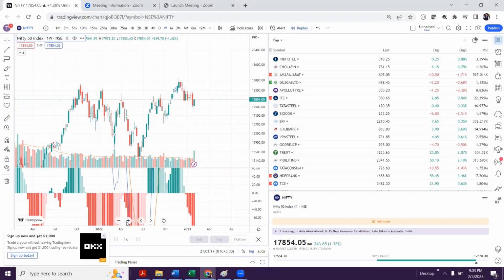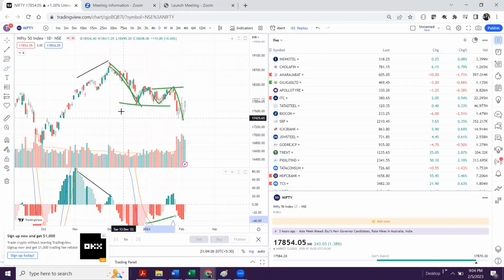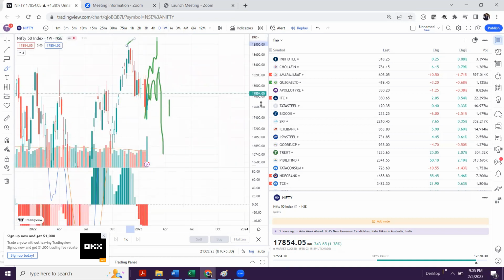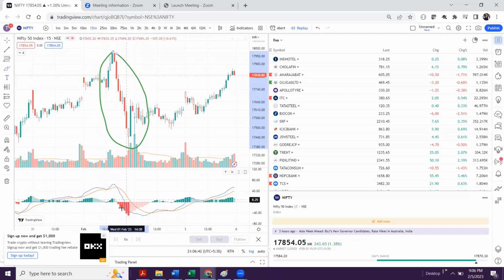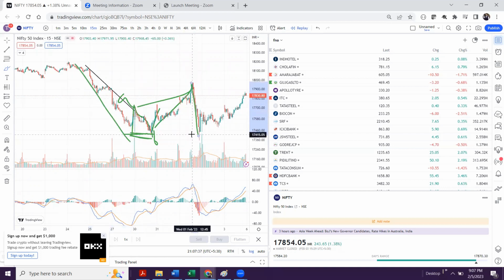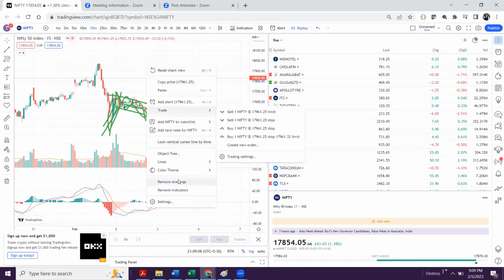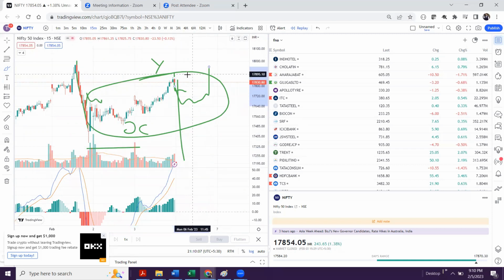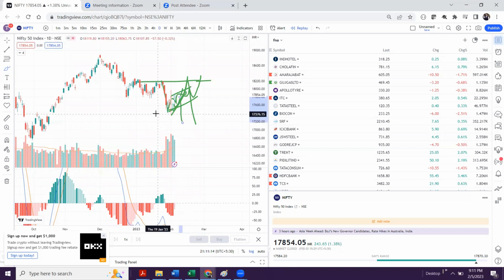NIFTY ANALYSIS WITH LOGIC & LEVELS ||Weekly Analysis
In this video, I'm providing a Nifty Prediction for next week and an analysis of the market's current state. I'll also discuss the implications of the recent market volatility and whether or not the market will recover next week.

If you're interested in finding out what the market will do tomorrow, then make sure to watch this video! I'll provide a Nifty Prediction and analysis of the market's current state and discuss the implications of recent market volatility. I hope you find this video informative and helpful and that it helps you make informed investing decisions!

Begineers series